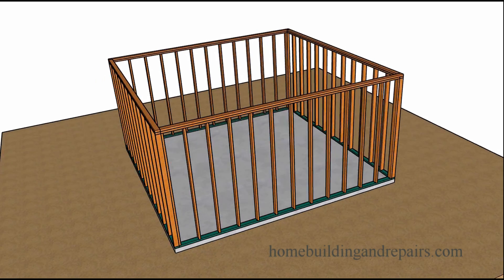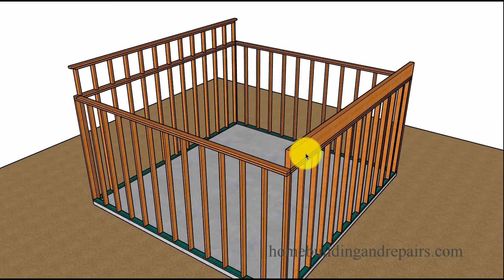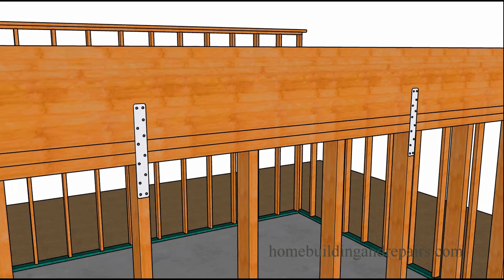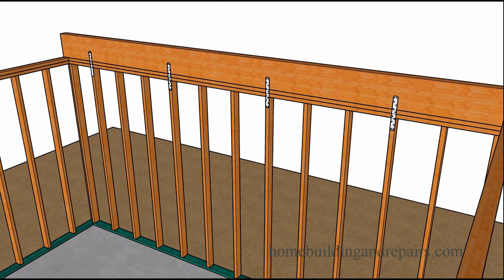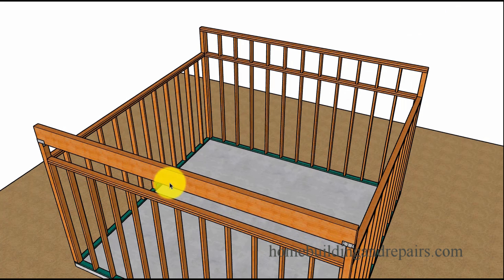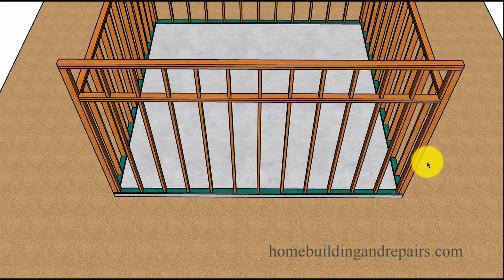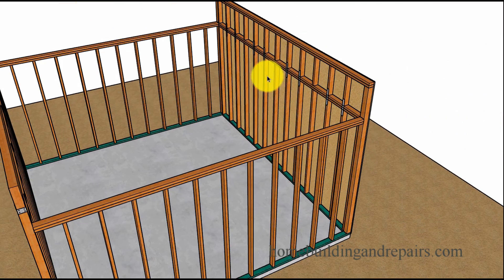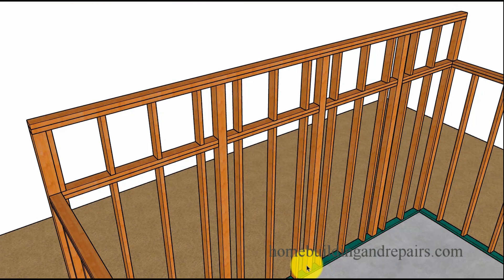How To Extend Wall Framing To Raise Ceiling Height - Structural Engineering Ideas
Click on this link for more information about wall remodeling, repairs and design videos. This video will provide you with a few examples that might work if you're planning on extending your wall framing so that you can raise the ceiling height of a room or your entire house. Keep in mind that these are only suggestions and that a structural engineer might be required by your local government building officials.